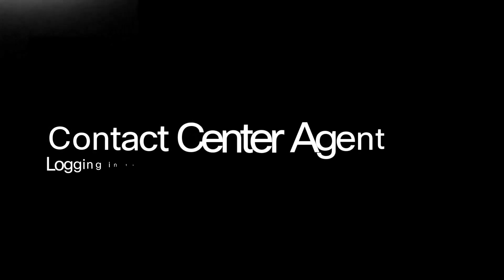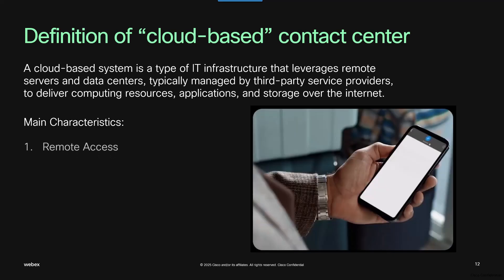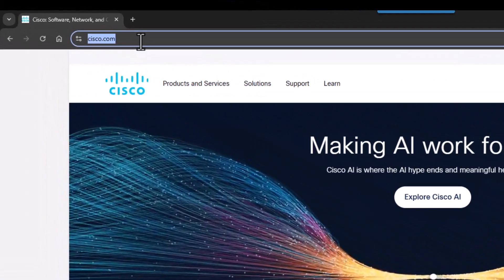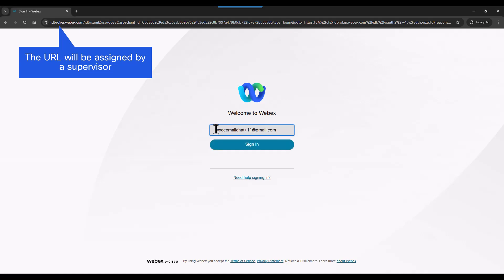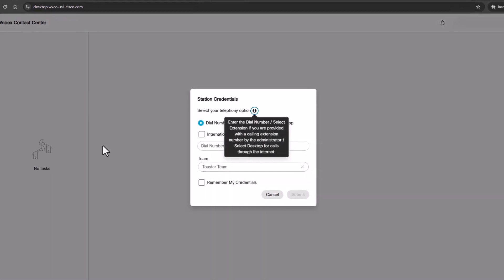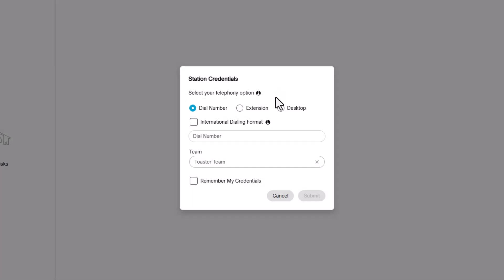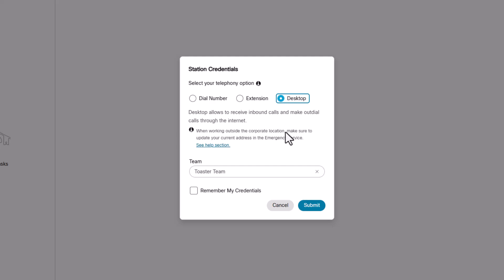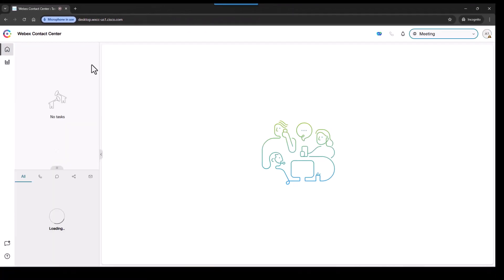Webex Contact Center - Agent Login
Learn how to get started as an agent by logging into the cloud-based Web Contact Center via browser.